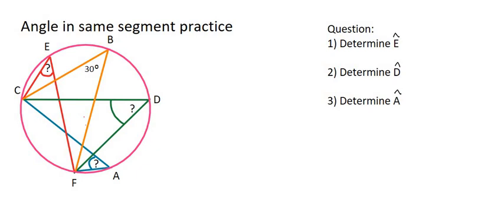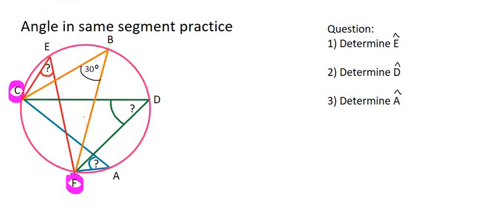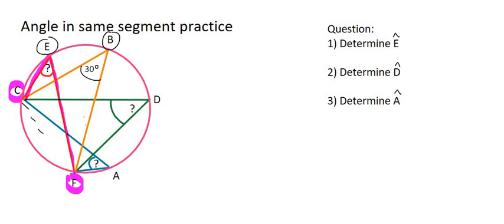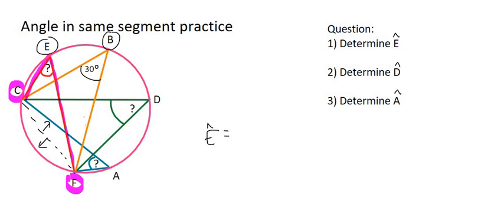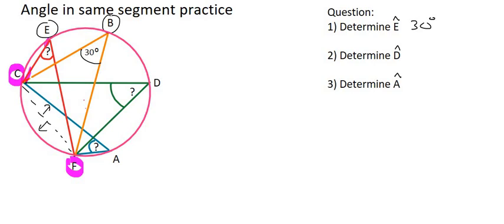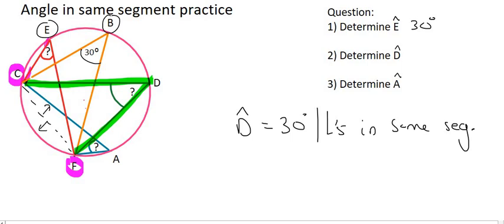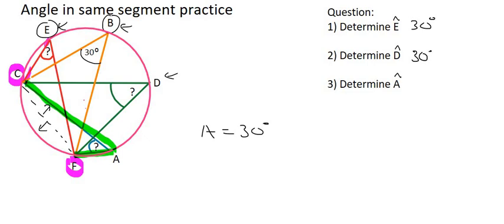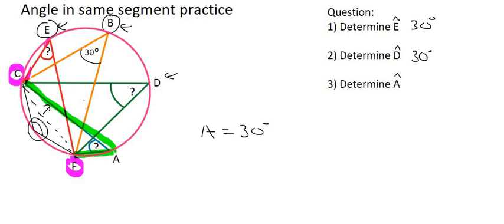Circle Geometry Grade 11 : Angles in same segment Practice